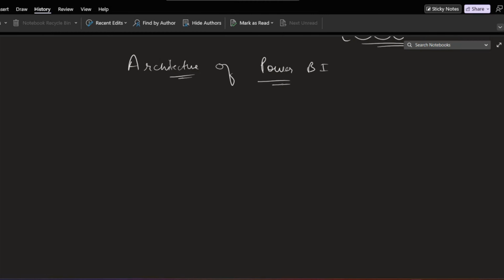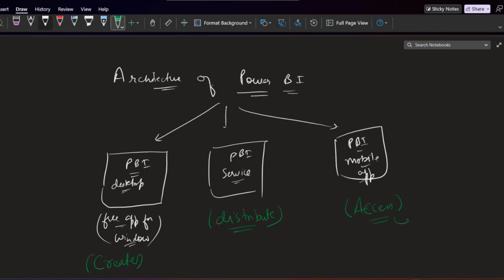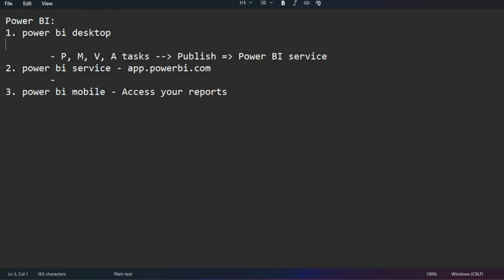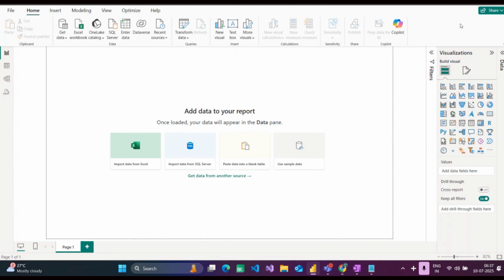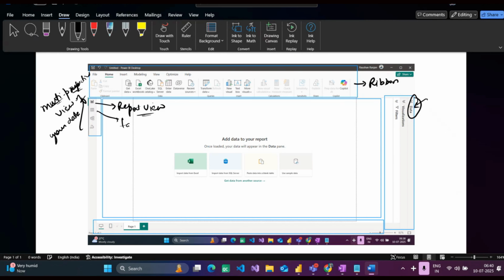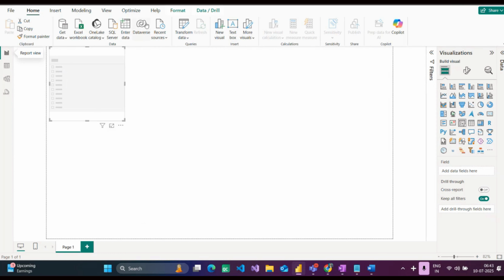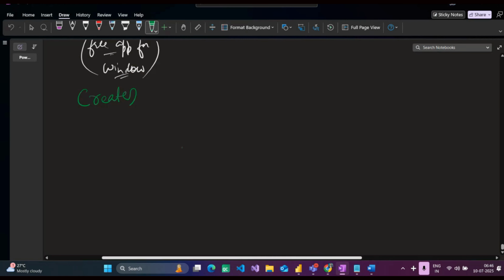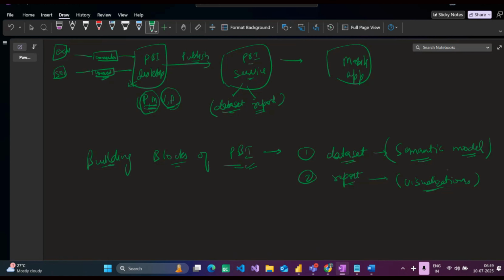Ep 6: Power BI Architecture Explained | Desktop, Service, Mobile | Power BI Series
🏗️ Understand the complete architecture of Power BI:

- Power BI Desktop for report building
- Power BI Service for publishing and sharing
- Power BI Mobile for on-the-go insights

💡 Learn how the semantic model (dataset) and reports (visualizations) form the building blocks of Power BI.

📌 Includes the flow of data from local files to cloud publishing and access via mobile.